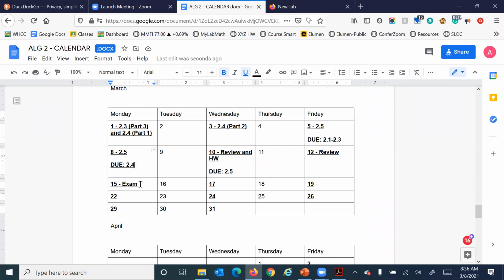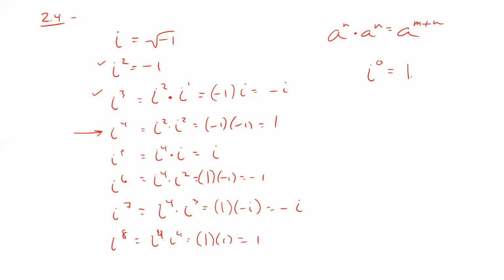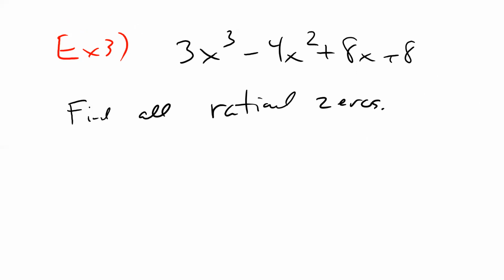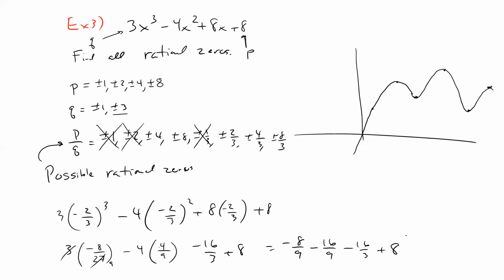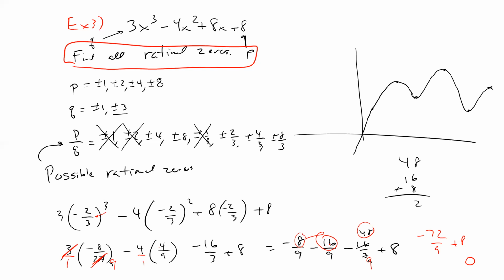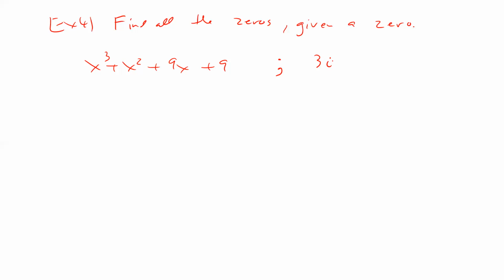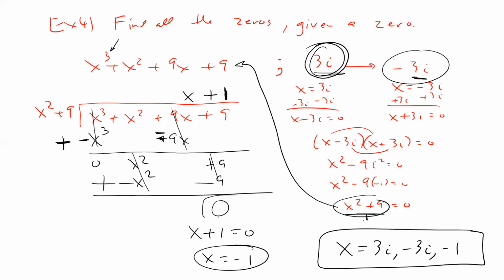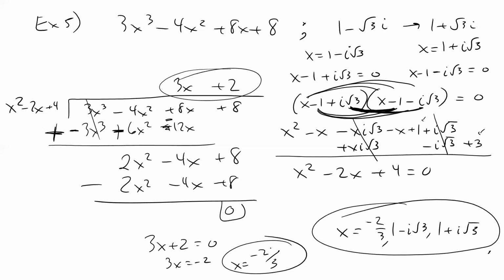ALG 2 - 3/8/21 - MINI LECTURE (Powers of i) and 2.5 (Part 2)